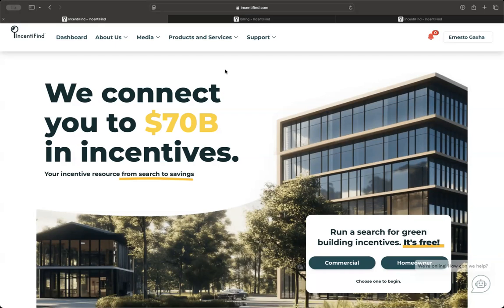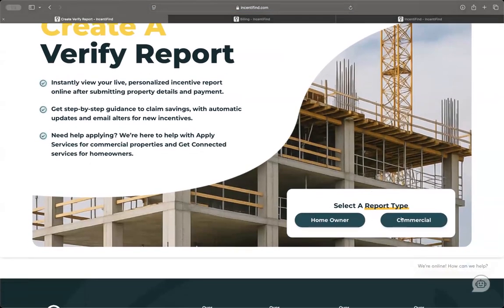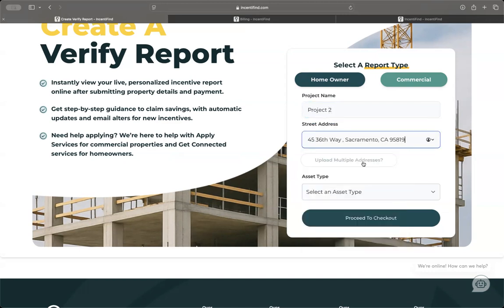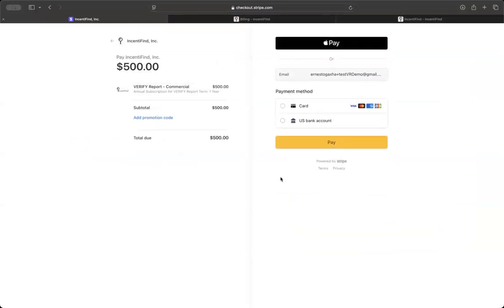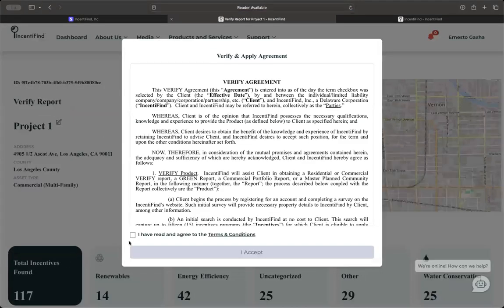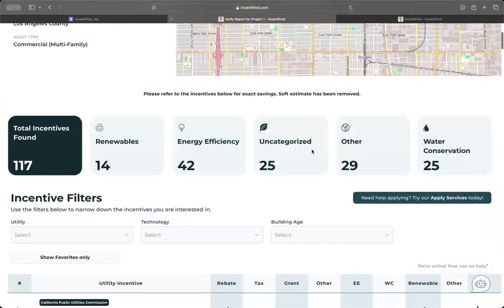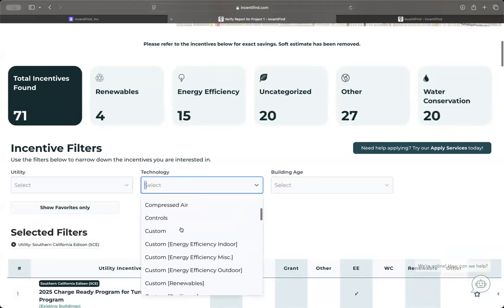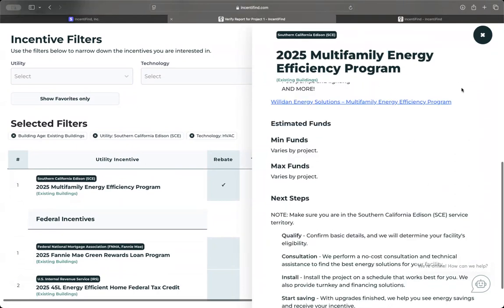How to Purchase a Commercial Verify Report | IncentiFind Step-by-Step Demo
In this short tutorial, we walk you through how to purchase and access a Commercial Verify Report from IncentiFind — your tool for uncovering available green building incentives for any property.

You’ll learn how to:
✅ Log in and navigate to the Verify Report section
✅ Select your report type (Homeowner or Commercial)
✅ Enter project details like address and asset type
✅ Complete your purchase securely
✅ View and explore your personalized report
✅ Use filters, favorite incentives, and get help with applications

Whether you’re managing a retrofit or a new construction project, this report helps you identify funding opportunities for energy efficiency, water conservation, and renewable upgrades — in minutes.